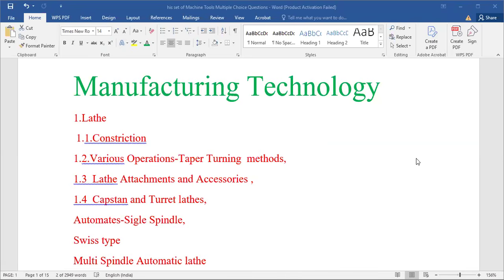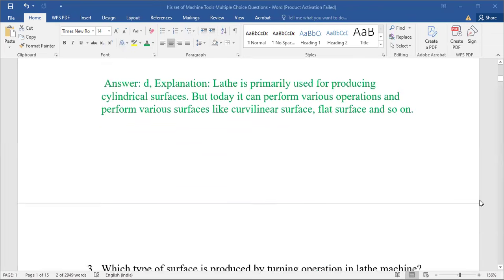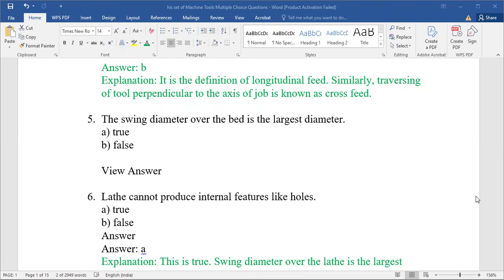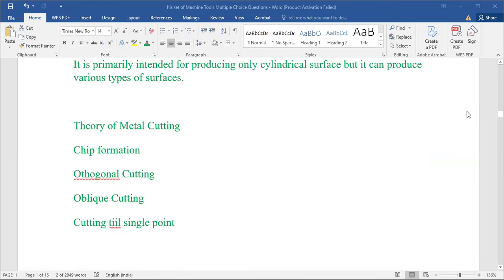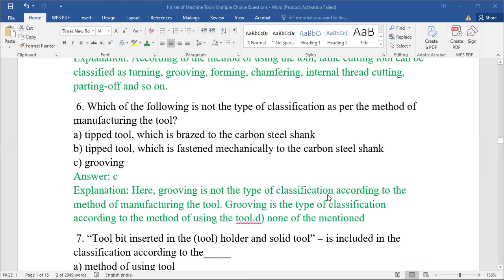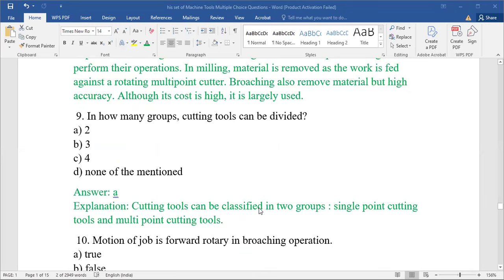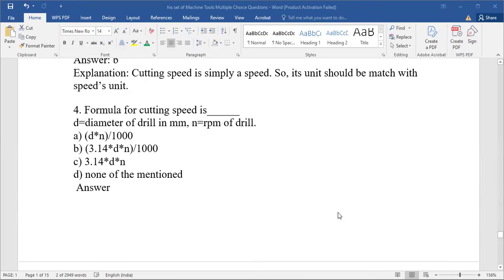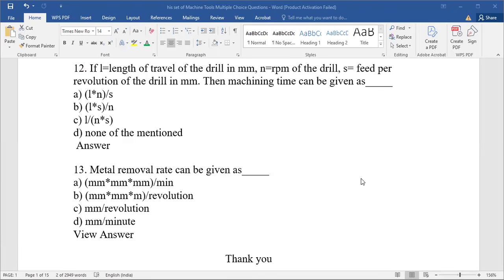Lathe and Cutting Tool Multiple Questions